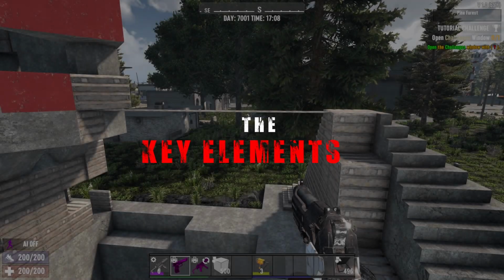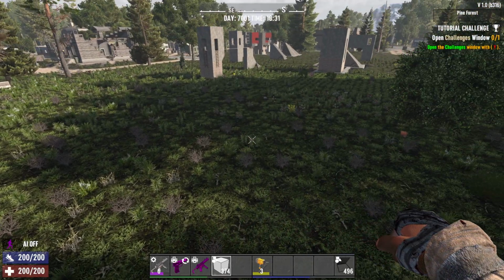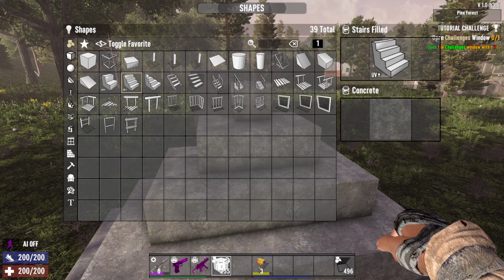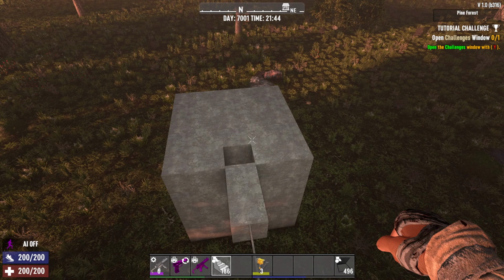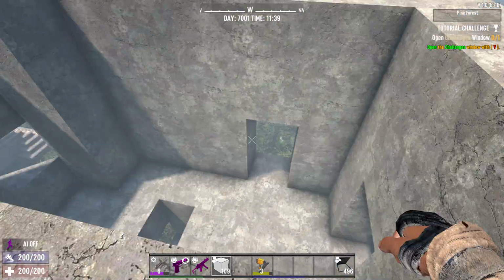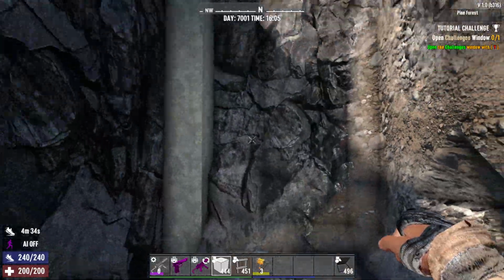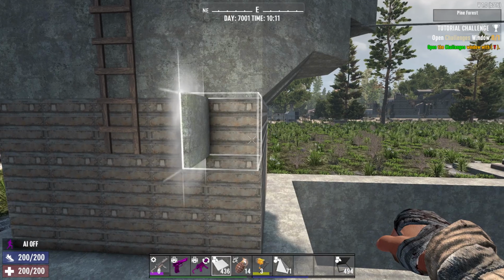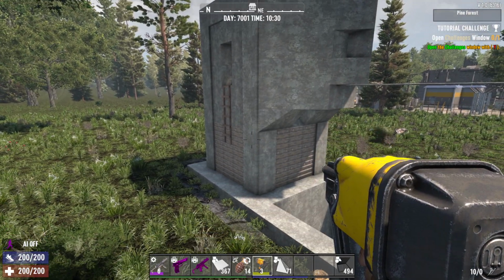Step by Step END GAME Base Tutorial (Infinite Loop, Dropper Base) - 7 Days to Die 1.0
7 days to Die Tips & Tricks video.
As a popular request, I am doing step by step guide on how to build this end game base.

Intro: (0:00)
Key Elements: (1:03)
Main Body: (1:58)
Pole Walk: (2:30)
Pyramid Stairs: (3:33)
Fight Area: (6:10)
Finishing Main Body: (7:15)
Solidifying the Foundation: (8:04)
Pithole: (9:00)
Pithole Stairs: (10:41)
Poophole: (11:22)
Decorations and Extra support: (12:14)